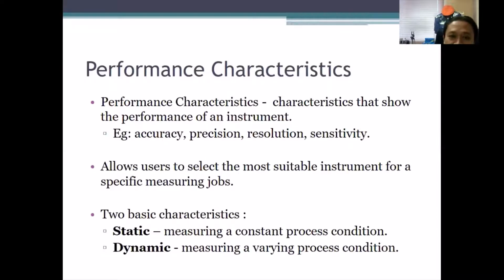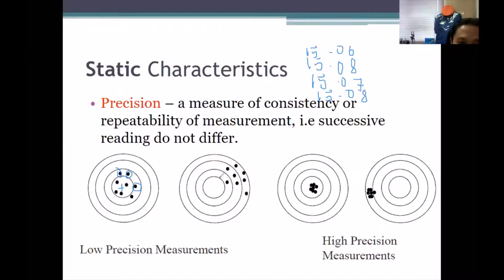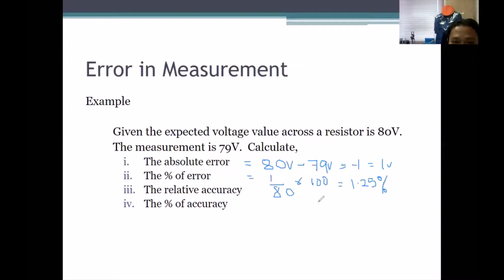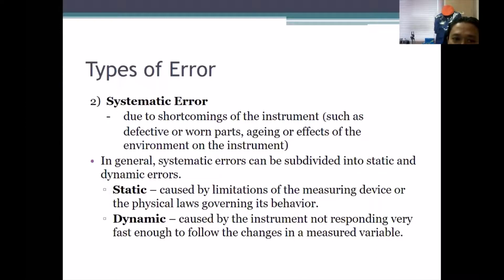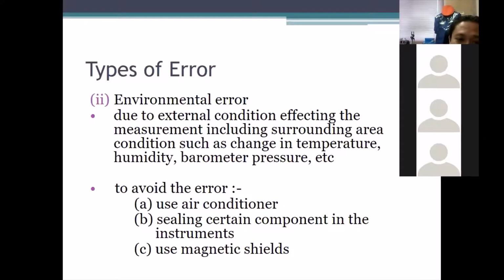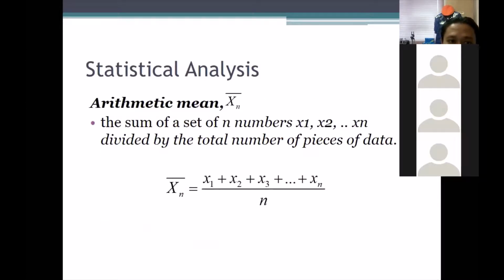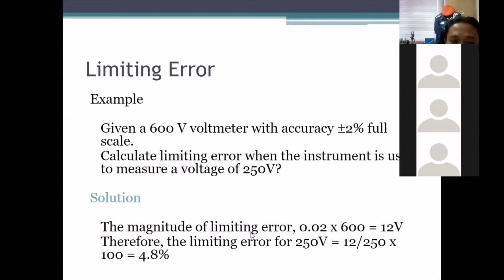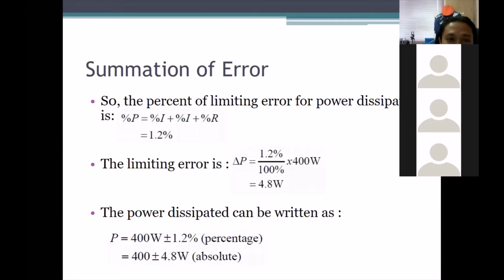Class BEKG 1233 (Principles Instrumentation & Measurement) - W2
Class for Principles Instrumentation & Measurement